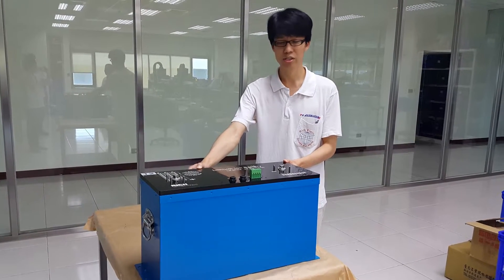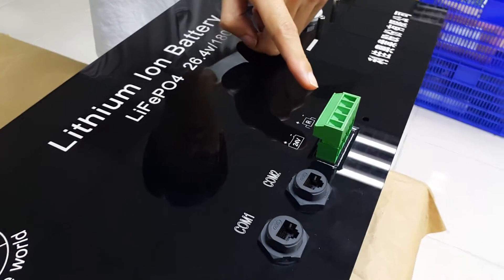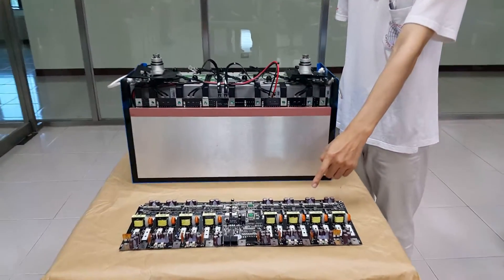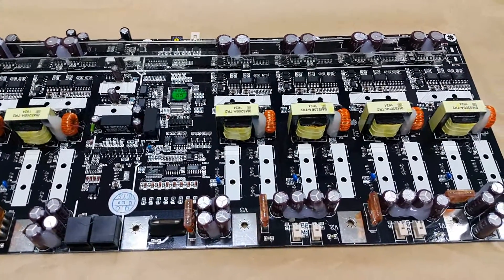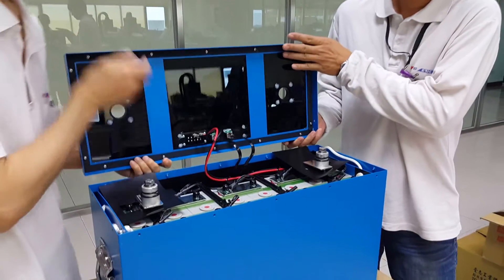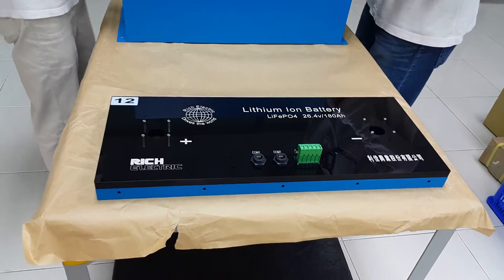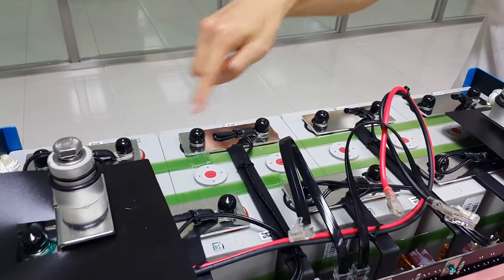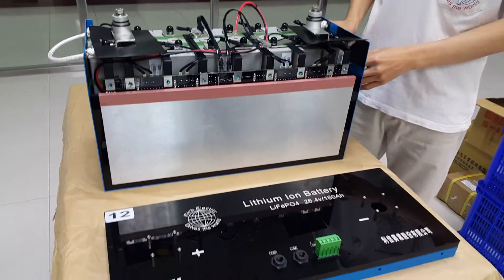High Power 10s Lipo battery pack with BMS